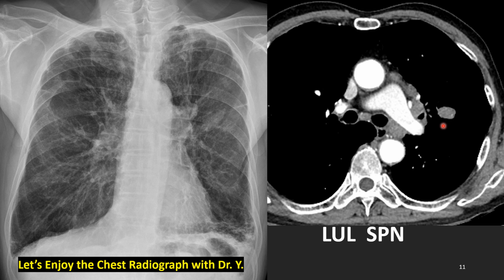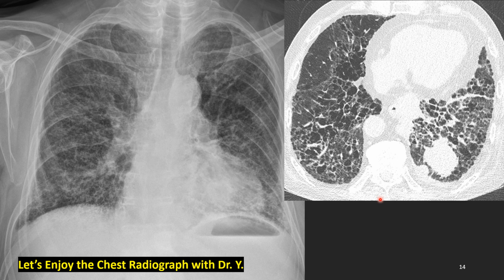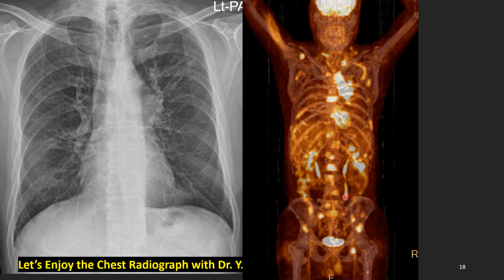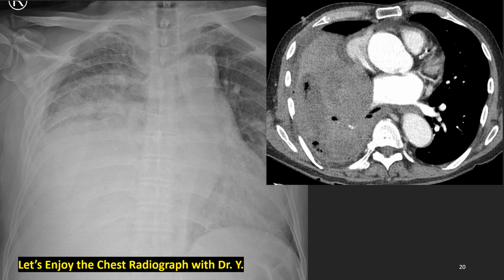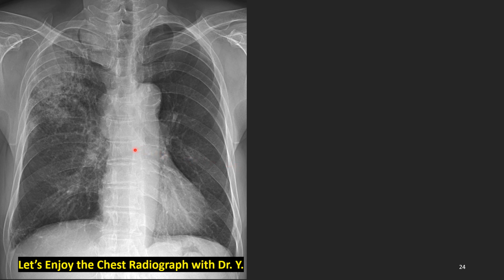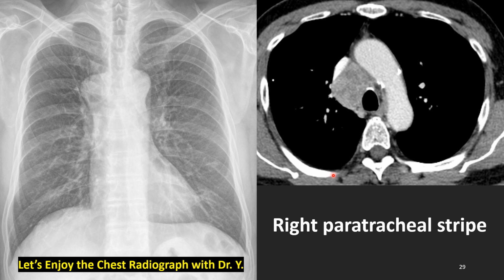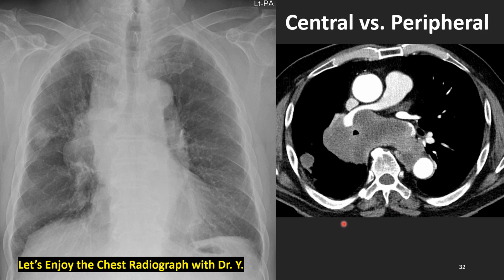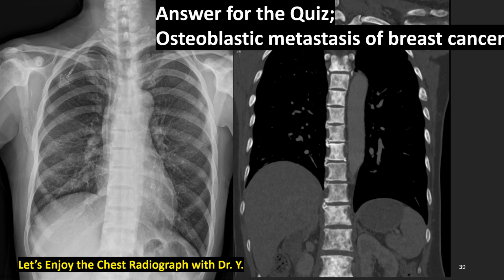17 chestXray made easy#소세포암#chestradiology#smallcelllungcancer#SCLC#lungcancer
17 chestXray chestradiology smallcelllungcancer SCLC lungcancerdiagnosis lungcancerimage 폐암영상 肺がん 흉부영상의학 胸部X線 폐암 영상문제 肺が 소세포암# 肺腺癌, 폐선암, ,,胸部X線読影, lung, @dr.y.5081#DrYChestradiology